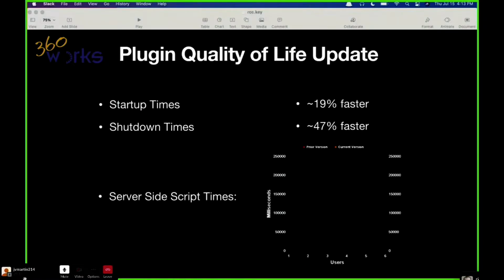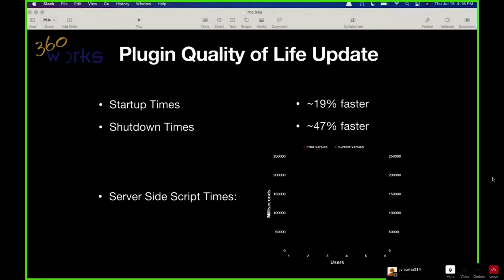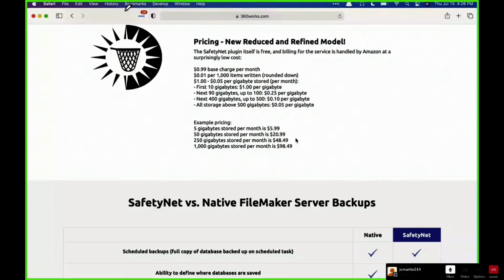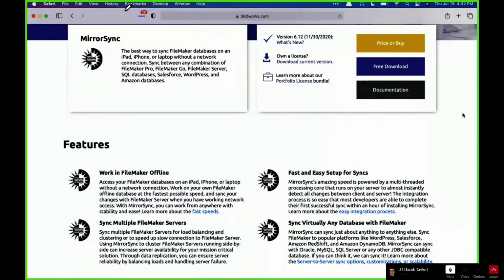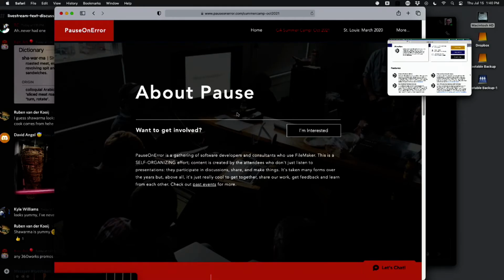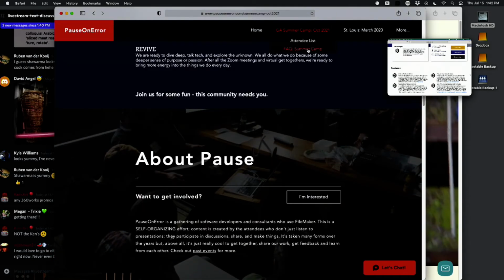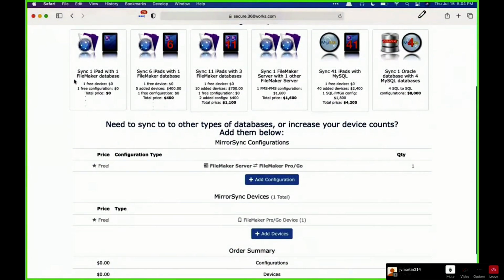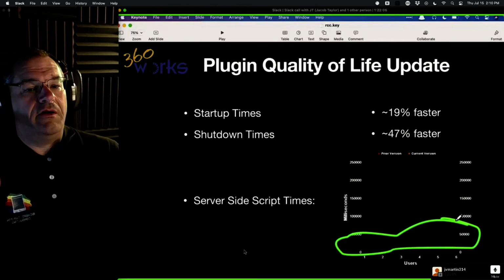360Works Plugin Updates for FileMaker 19.3 with Joe Martin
360Works is back to discuss all of the fantastic plugin updates they’ve made with 19.3! Joe Martin returns to lay it all out for you!

for all the info on 360Works and their plugins

FMTraining.TV
2122 9th St., Suite 102